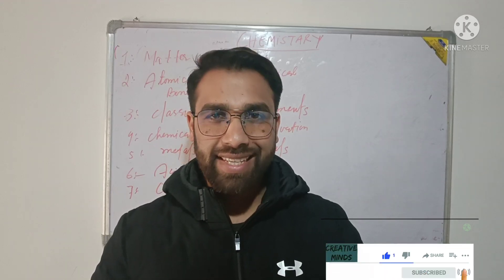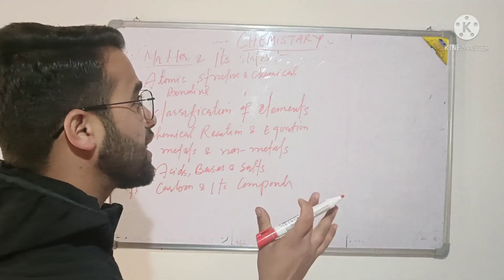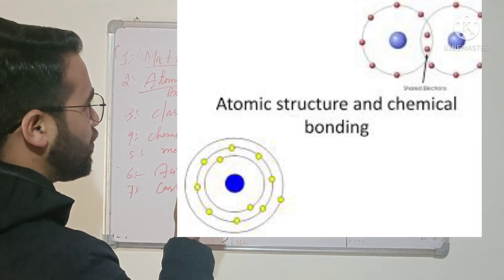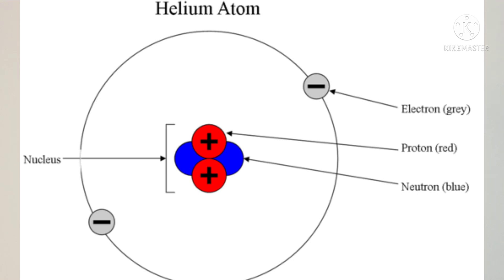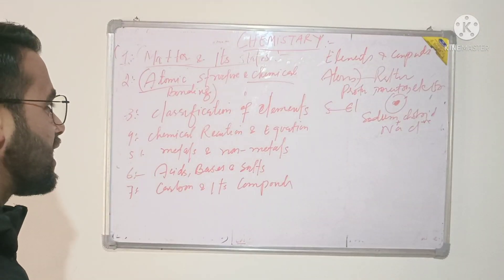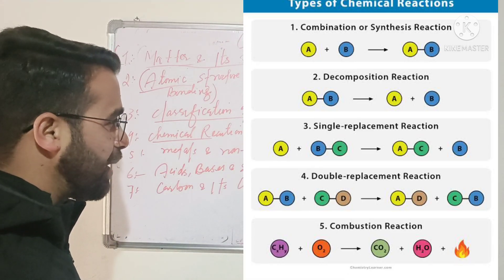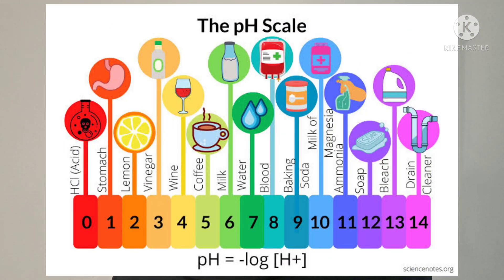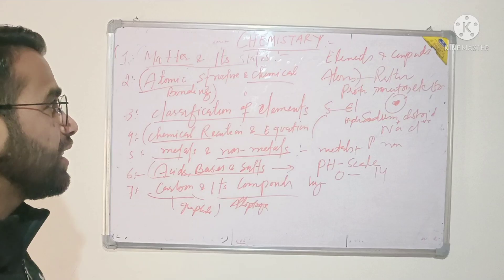Lecture 9( part 3) analysis of chemistry for Jkssb- SI Exam and other Exams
This chapter  discusses about Chemistry and the components necessary for Jkssb- exam